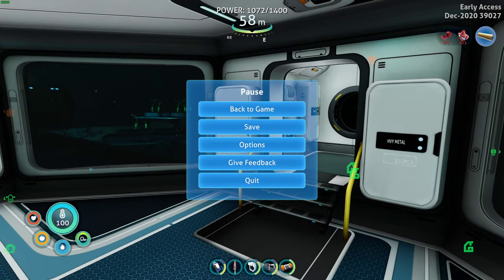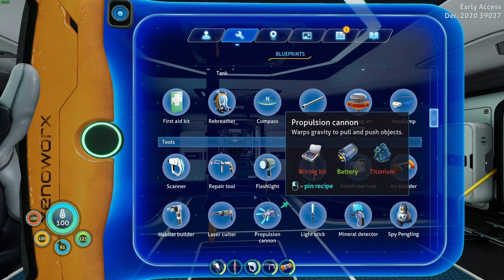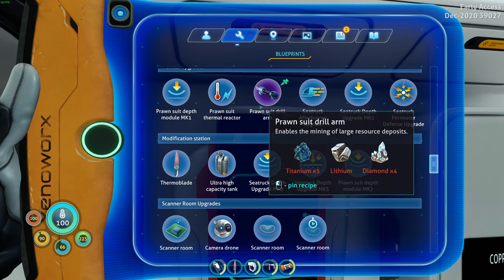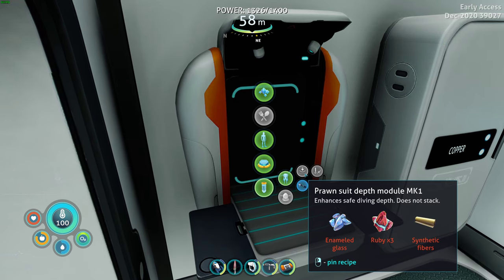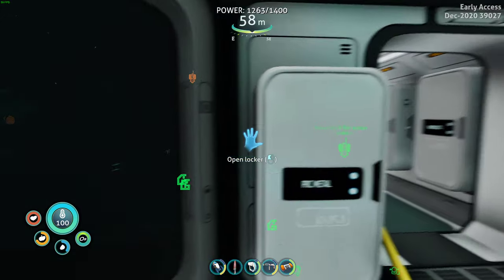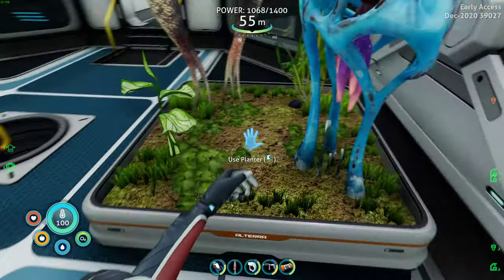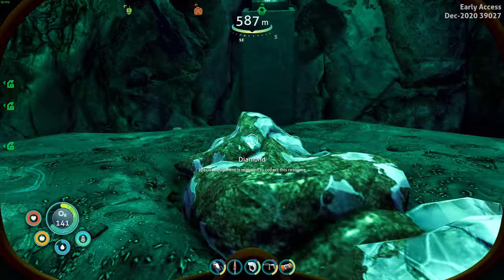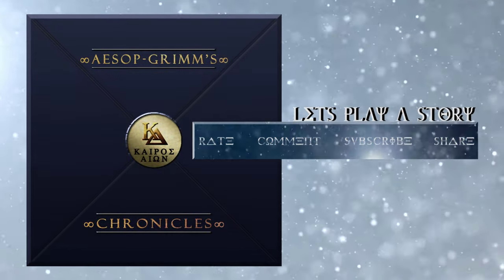Subnautica - Relics of the Past (Ep 36): Fabricating tech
Subnautica was one of the FIRST Chronicles I put up on this channel. Join me now as I work my through the sequel; Subnautica Below Zero: Relics of the Past update. This is a blind play-through, so expect some hiccups and points where I am trying to figure out what to do.